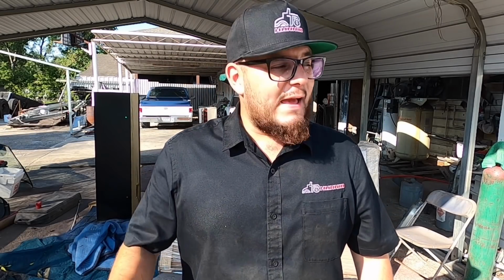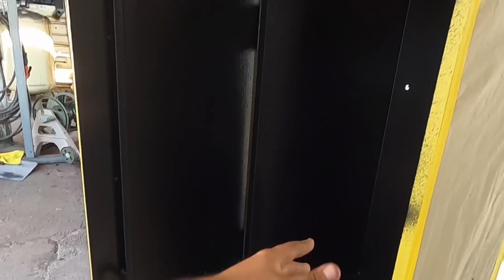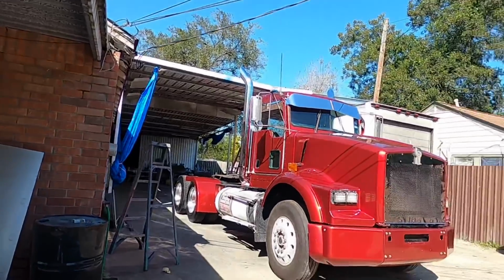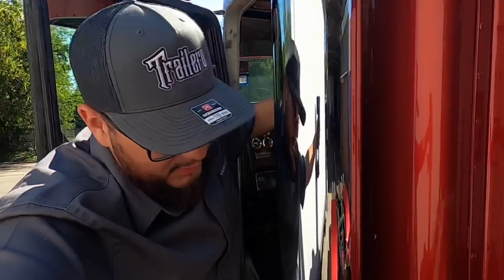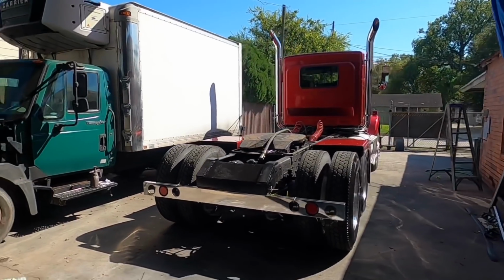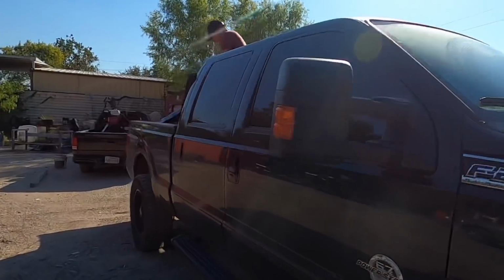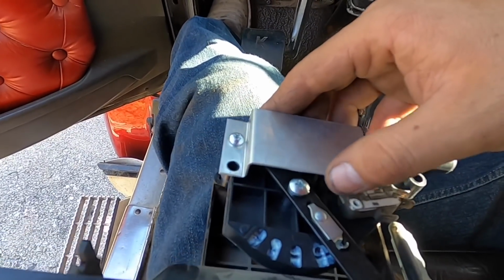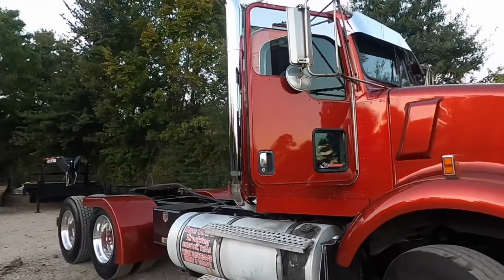Picking up the 1995 kenworth from the paint shop, NEW interior panels by daycab company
Daycab company information:
Anthony Stacy
Sales
Daycab Company Inc